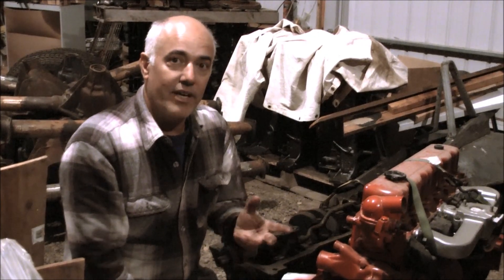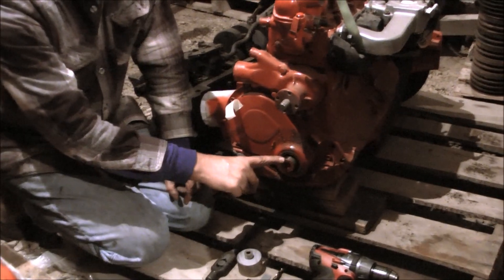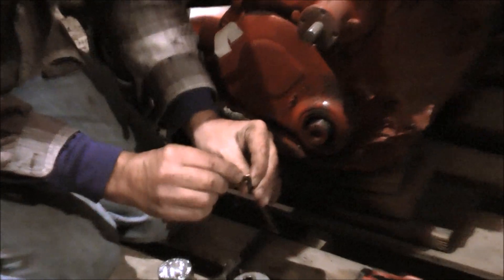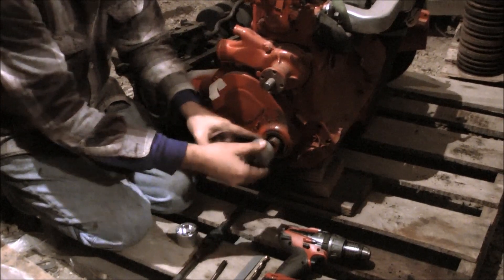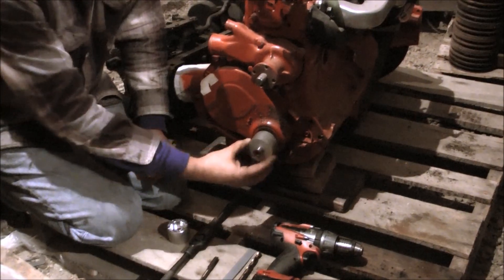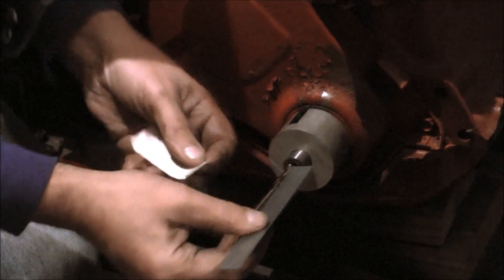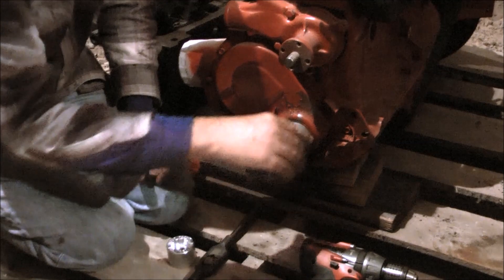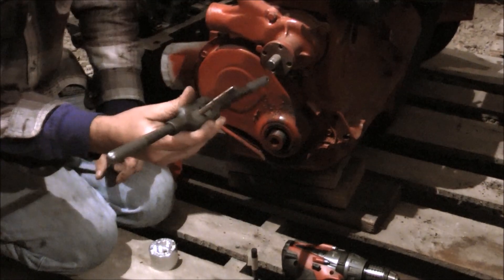Snout tool crankshaft drilling fixture (engine assembled)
Describing tool used to drill and tap the snout of crankshaft on 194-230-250, 235-261 and 283 V8-327 V8.
This can also be done on a crank out of the engine. I like to bolt on a flywheel and stand it up. Then perform the same procedure described.
Tools needed
Safety glasses
Snout tool
"W" drill dit Cobalt preffered
7/16-20 tap
measuring device
1/2" drill
Drill the hole 1.75 deep. Thread it deep too.
If you enjoy my videos. My son could use your help. He is suffering from Muscular Dystrophy.